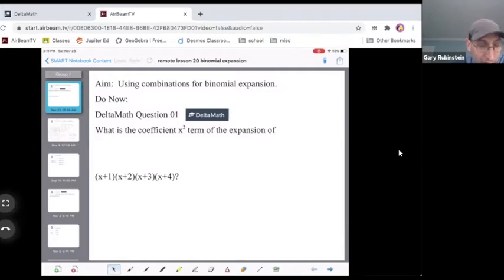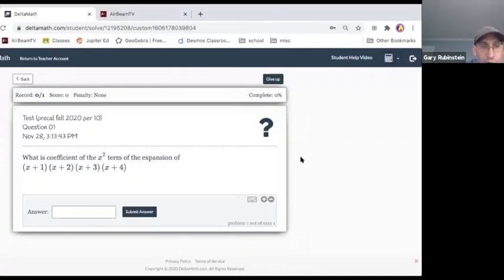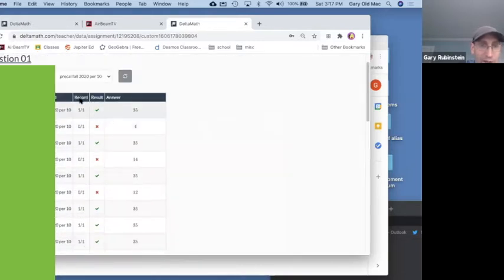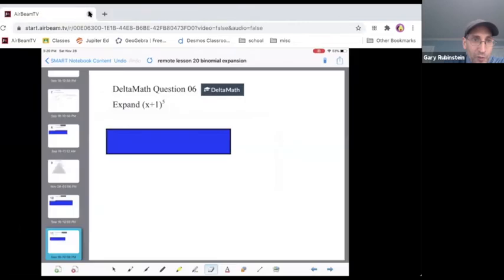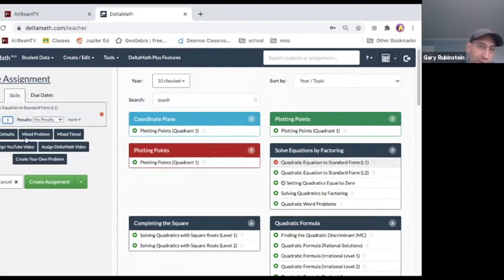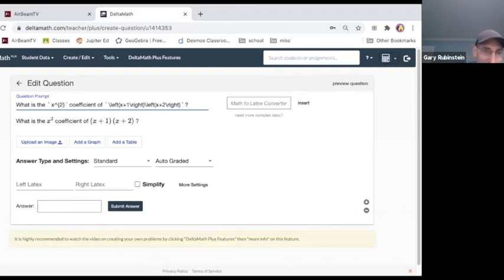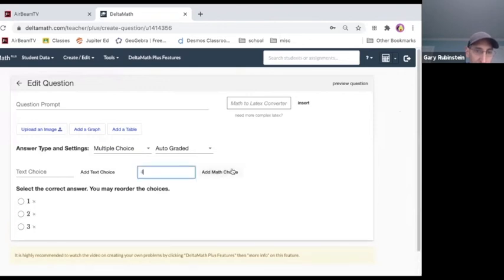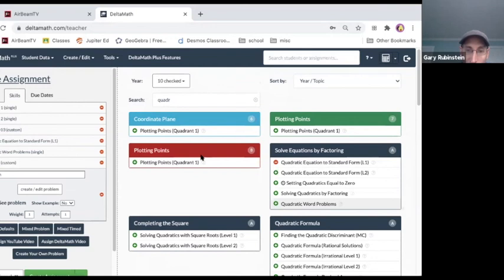Remote Teaching Tools -- DeltaMath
In this video I demonstrate a tool called DeltaMath which allows teachers to get real-time information about how well their students are understanding the math concepts.